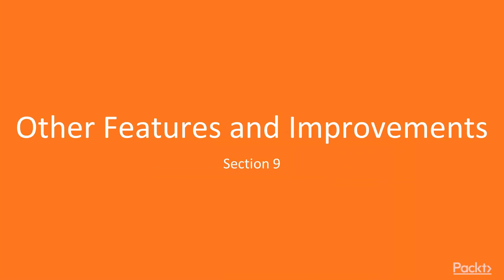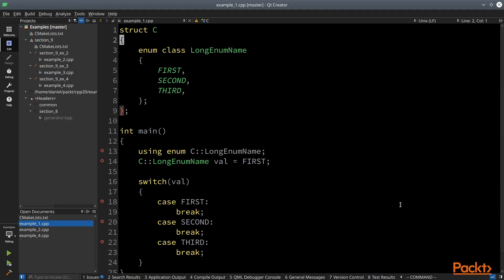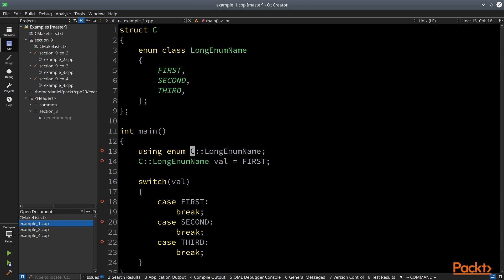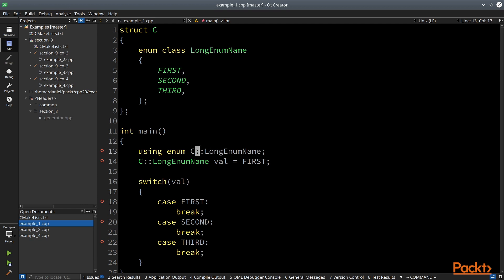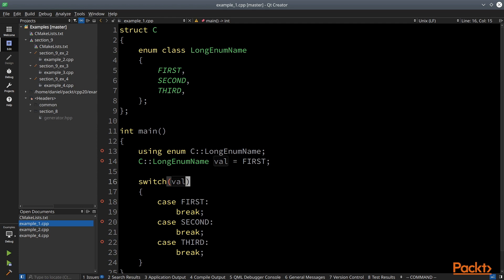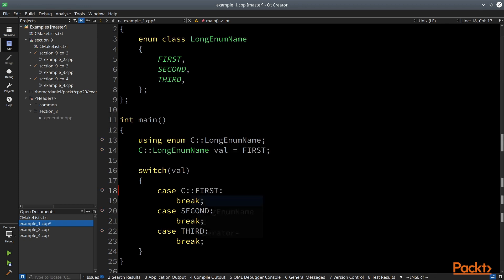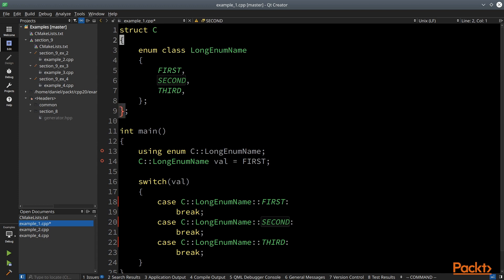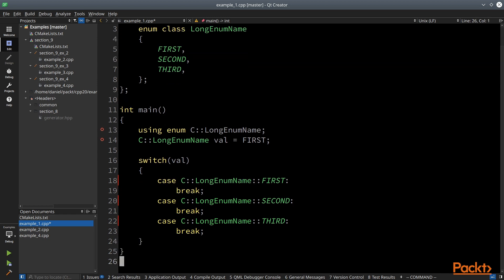C++ 20 (2a) New Features : Using Enum | packtpub.com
This video tutorial has been taken from C++ 20 (2a) New Features. You can learn more and buy the full video course